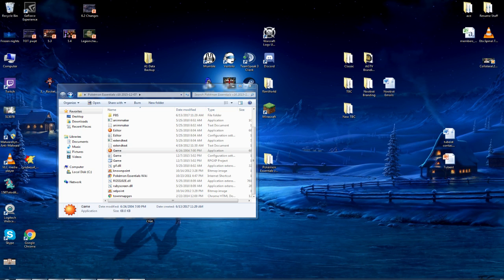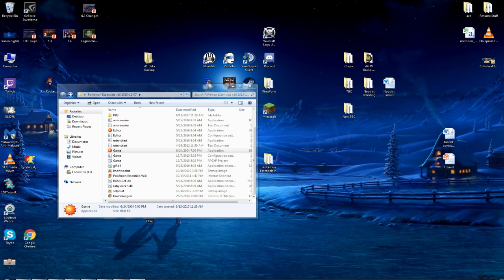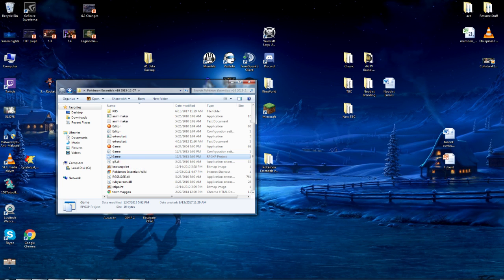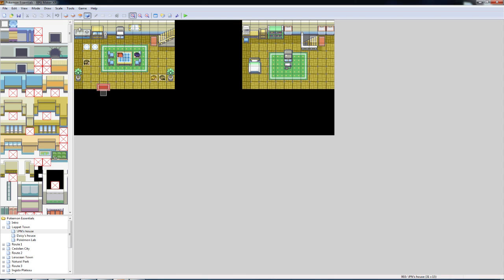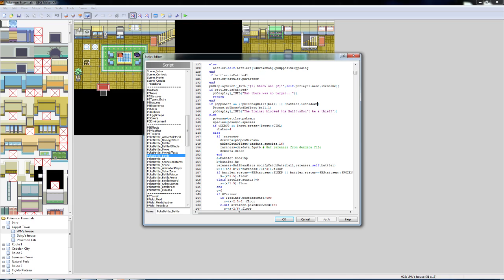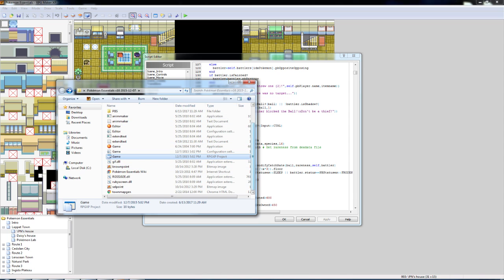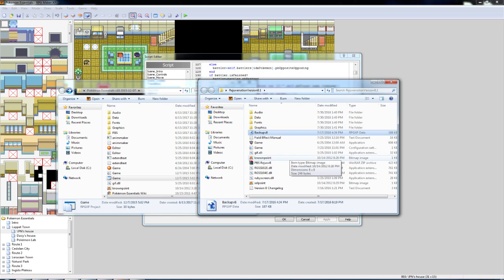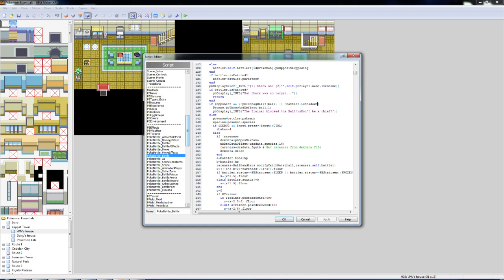How to CATCH Trainer's Pokemon in Reborn/Rejuvenation! - RPGMaker Guide!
TLDR EXPLANATION BELOW

STEP 0 - Set Up and Preparation - 1:03
You need three things.
2. Pokemon Essentials so you can edit the game.
3. ALL the files for whichever RPGmaker fan game you'd like to edit. MUST HAVE PBS, which no game will come with when downloading as a fan.

STEP 1 - Edit Balls to be SnagBalls - 4:12
Open ITEMS in PBS folder, then edit the Masterball so the last digit is a THREE instead of a FOUR.

STEP 2 - Edit Scripts so all Pokemon can be caught instead of just Shadow - 6:31
Open game in RPGMaker interface. In Script Editor, find Pokebattle_battle and navigate to the line on the screen.

STEP 3 - Add the "Snag Machine" function that Rejuv uses - 10:11
Go to any event in the game you are editing and add this script:

$PokemonGlobal.snagMachine=true

STEP 4 - Add Debug and remember to PLAY THE GAME IN THE FOLDER YOU ARE EDITING - 13:03
Add this script to the top line of the Settings script, which is the very first script on the list.

$DEBUG = true